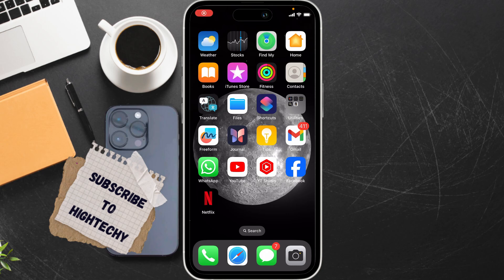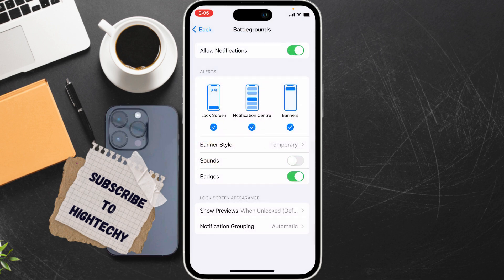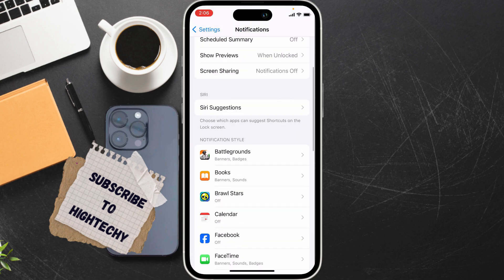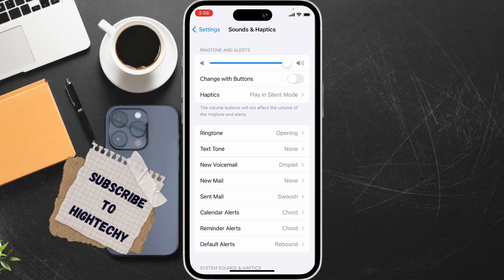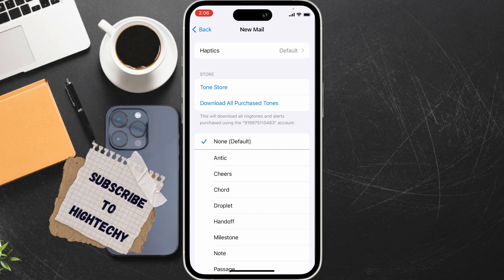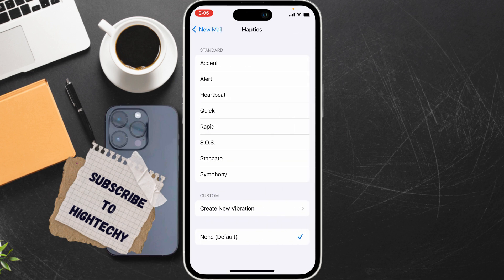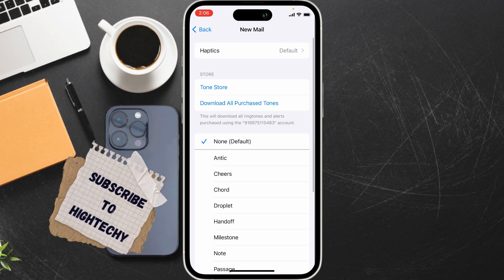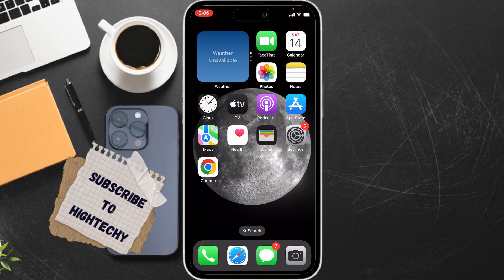How to turn off vibration for new mail on iPhone ( iOS ) 2024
Tired of your iPhone vibrating every time you get a new email? Learn how to easily turn off this feature in just a few simple steps. This quick tutorial will show you exactly where to go in your iPhone's settings to silence those pesky vibrations. No more distractions! Watch now and enjoy a more peaceful email experience.